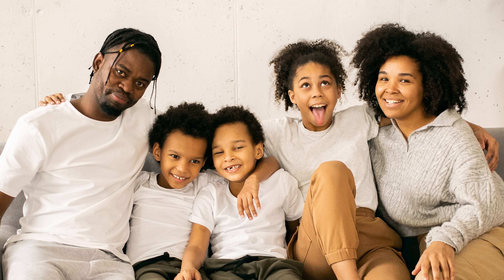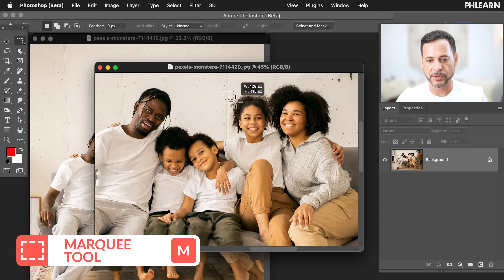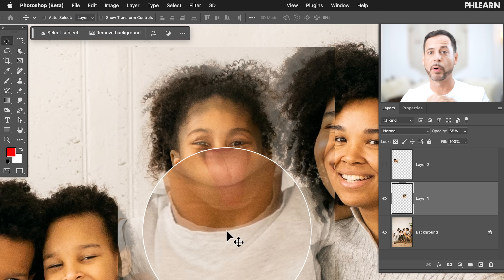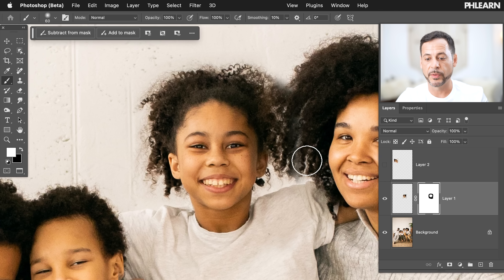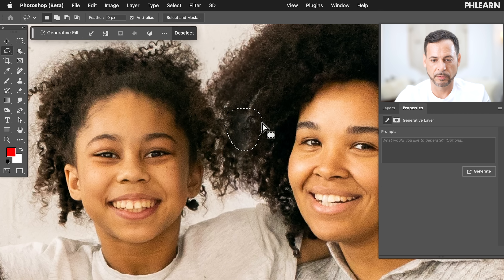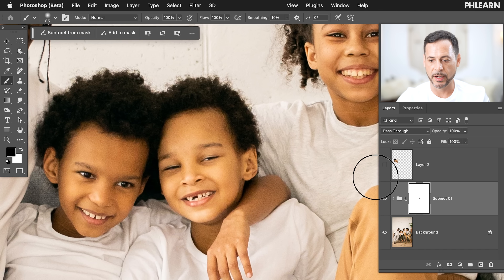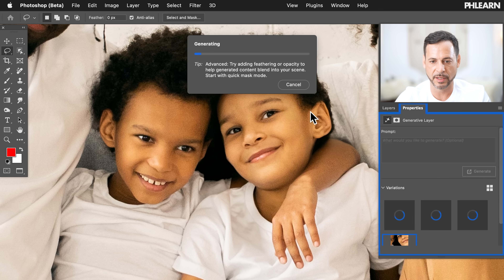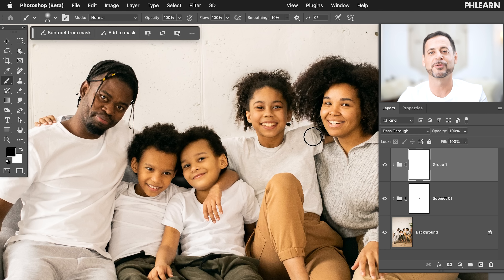How to Swap Faces in Photoshop Using AI Generative Fill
Face swapping in group photos can be challenging, especially when people have closed eyes or odd expressions. But with AI Generative Fill, it's now easier than ever to get perfect results!

In this tutorial, we'll show you how to use AI Generative Fill to swap faces in Photoshop, even in tricky areas like hair and overlaps. We'll also cover common challenges encountered when editing group photos and how to fix them in a few easy steps.